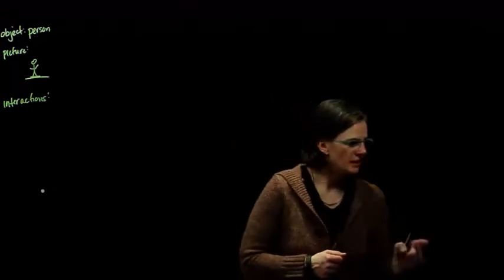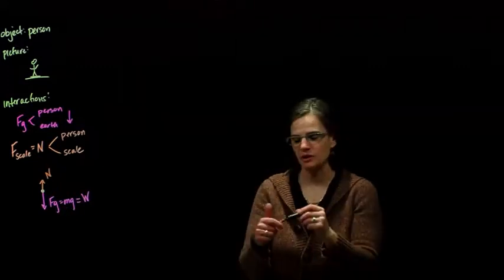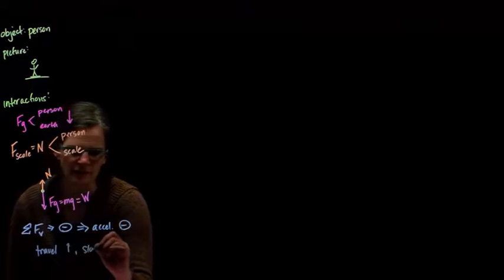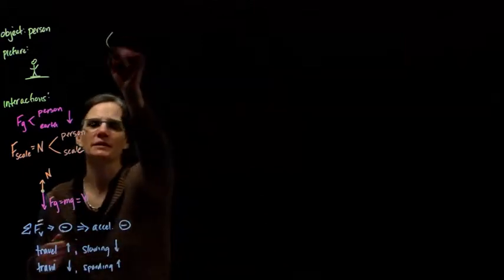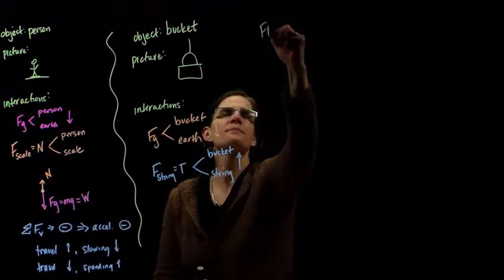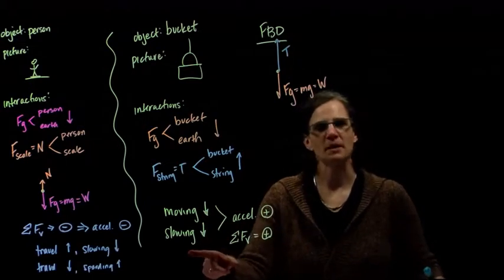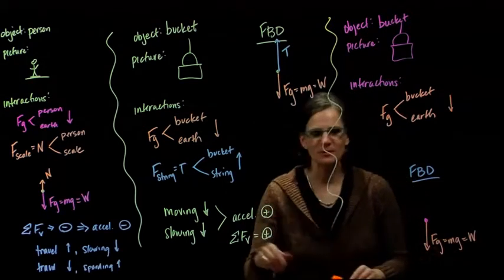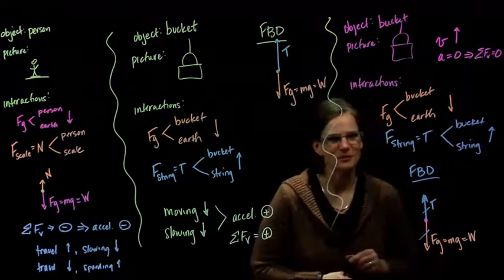Using FBD for Concepts (Elevator Questions)